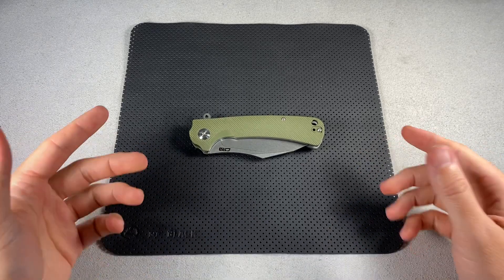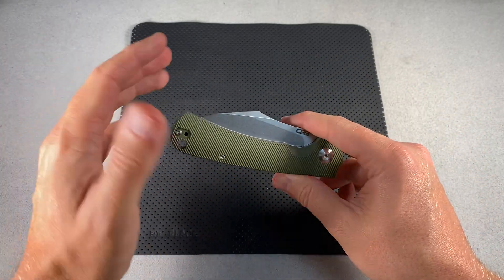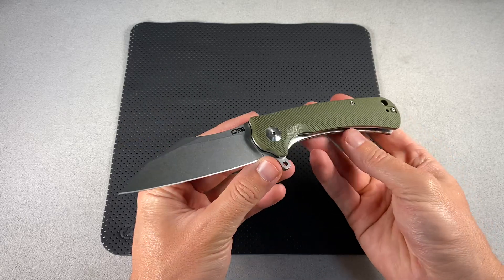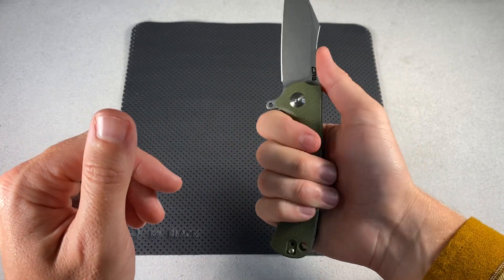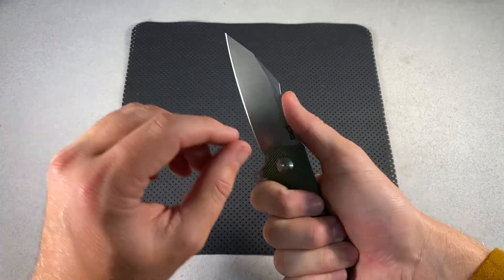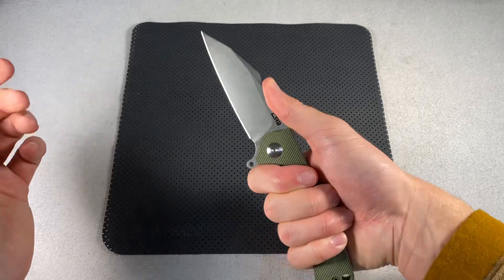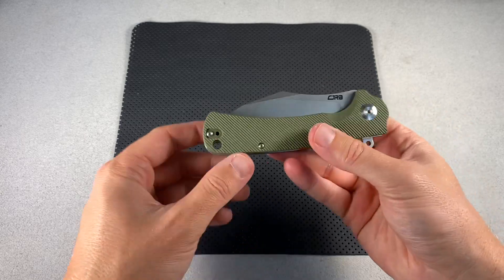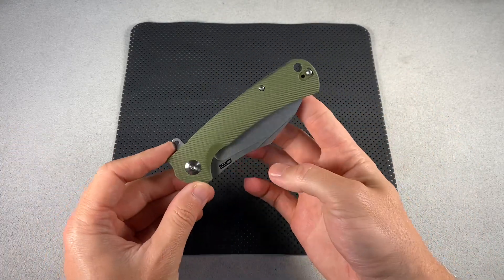CJRB Talla Full Review!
In this video I provide my full review of the CJRB Talla.

Here are my previous videos of this knife...

Here is a link to the knife on the Rivers Edge Cutlery